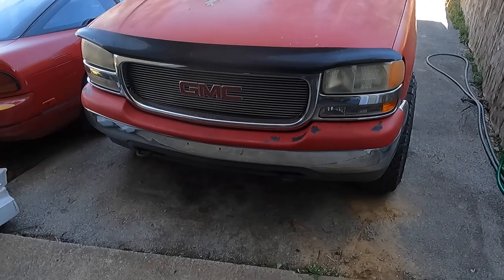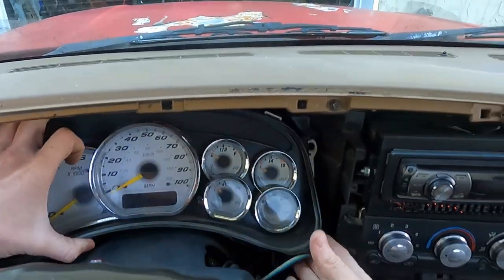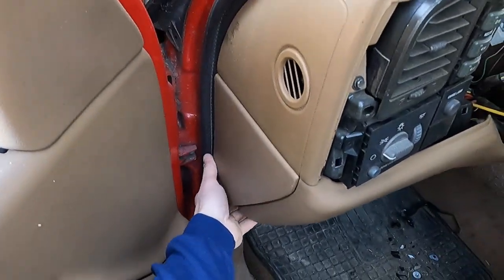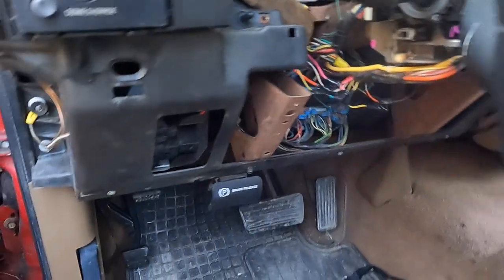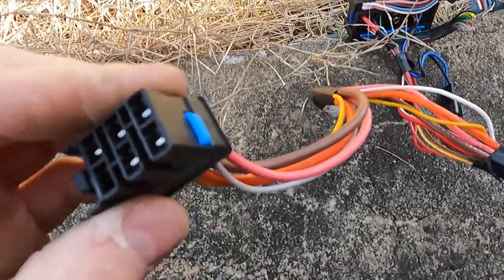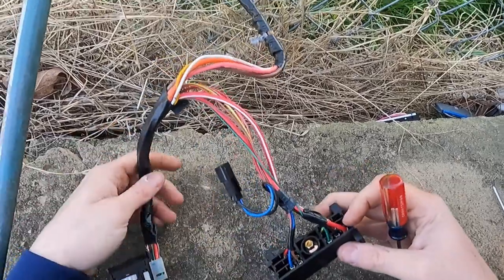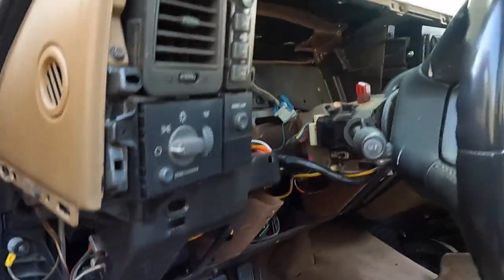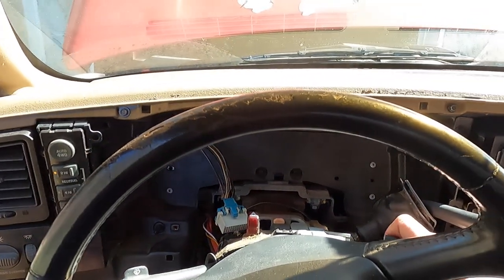99 sierra ignition switch replacement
any contributions are greatly appreciated

replacing the ignition switch in BIG RED my 99 sierra. should be the same as most 99-2006 gmc sierra and cheverolet silverado trucks and similar suvs